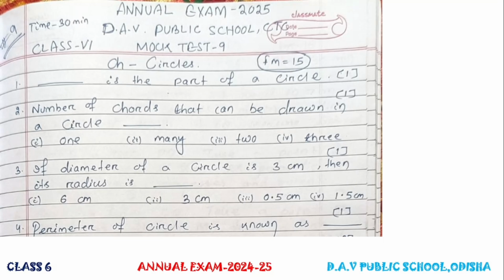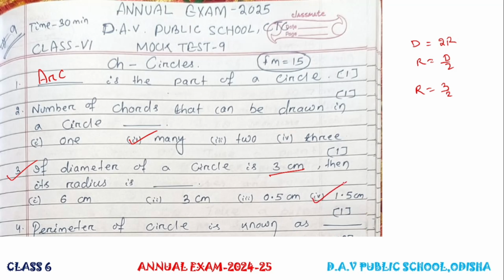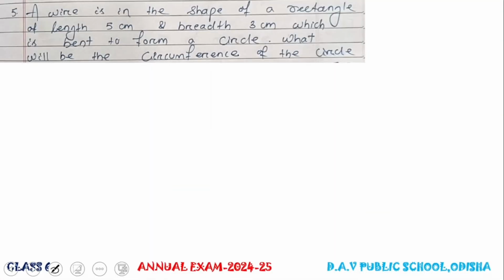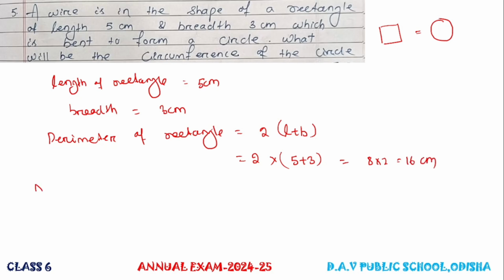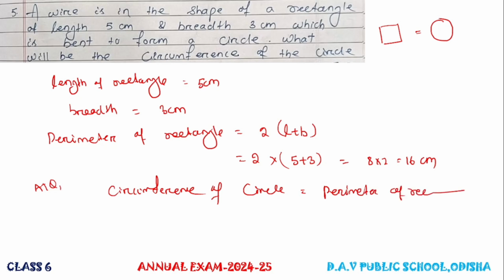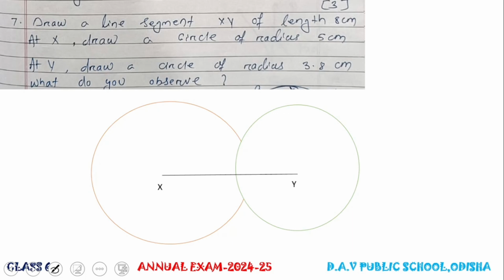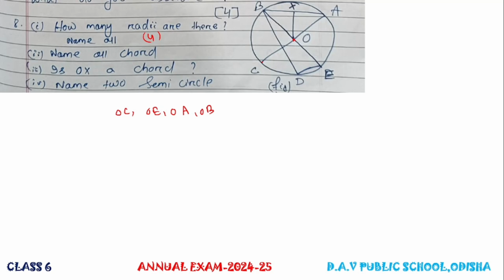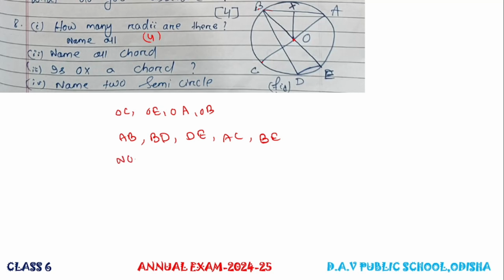Mock Test 9: Expected Annual Exam Questions MATH !! Ch: CIRCLES | DAV Public School | 2024-25